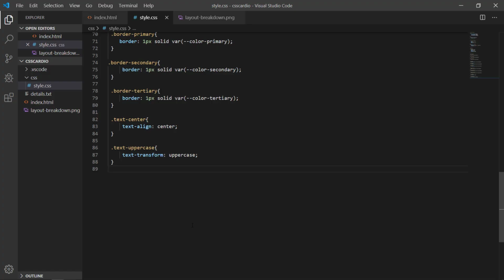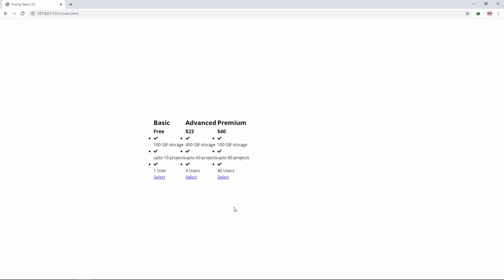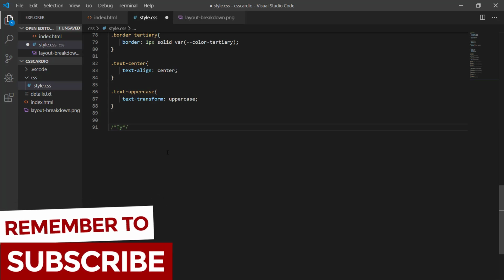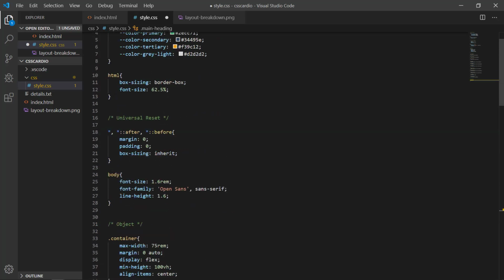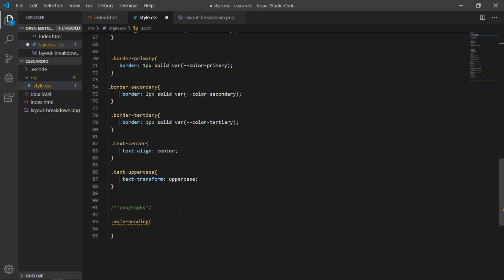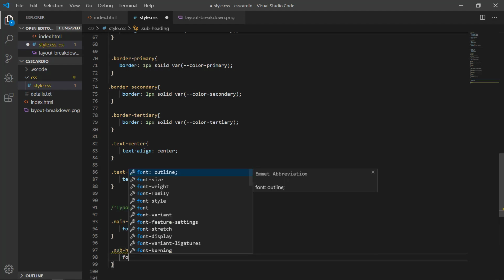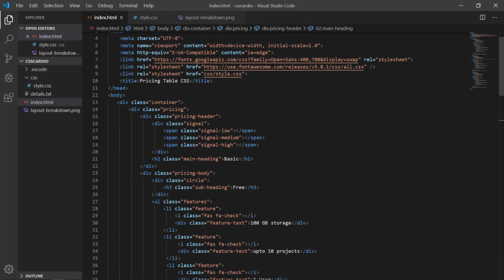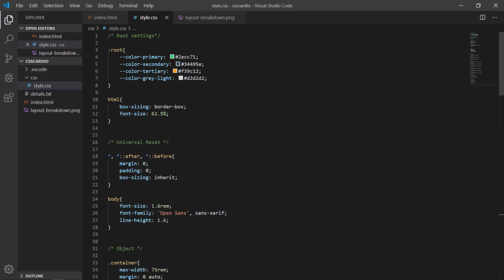Lecture 6 - Learn the best way to write Typography in your CSS project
In this lecture, learn the best way to write typography in your CSS project.

This is the free on going series about building confidence in writing CSS.